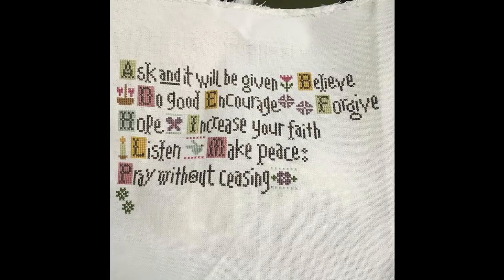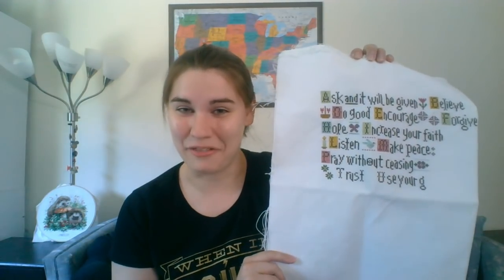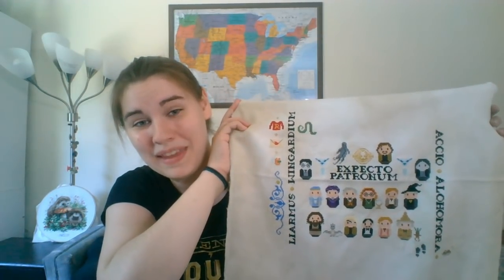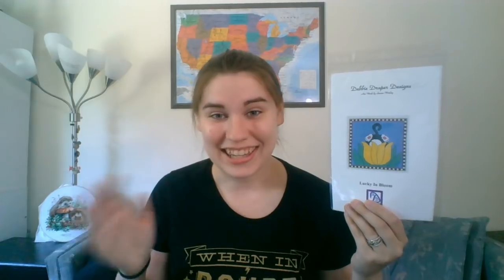Flosstube 12: All of the Extra Credit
Come join me today for some magicalstitches and stitchyquest WIPs, plans, and a winner!

Projects mentioned:
ABC's of Faith - Lizzie Kate
Mini Loyalty - HAED
Pretty Little Hawaii - Satsuma Street
Gryffindor Crest - The World in Stitches
Giant Harry Potter - Cloudsfactory
Welcome to Pumpkinville SAL - The Frosted Pumpkin Stitchery
Lucky in Bloom - Debbie Draper Designs
Friends & Neighbors - JBW Designs